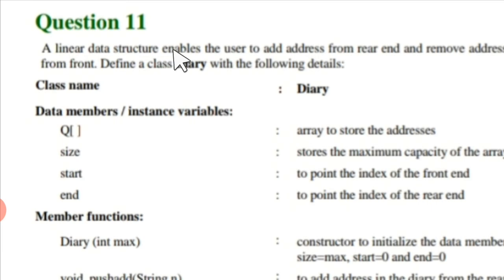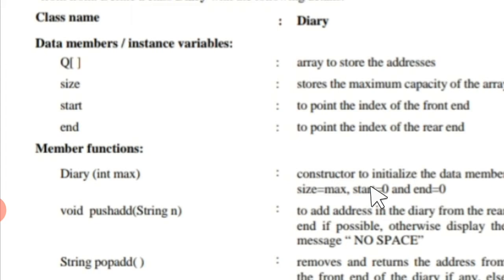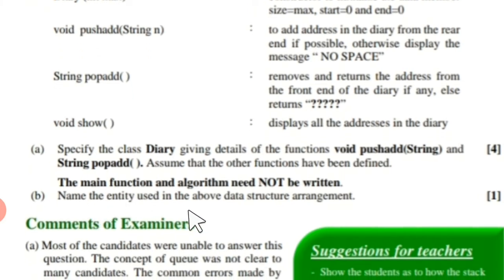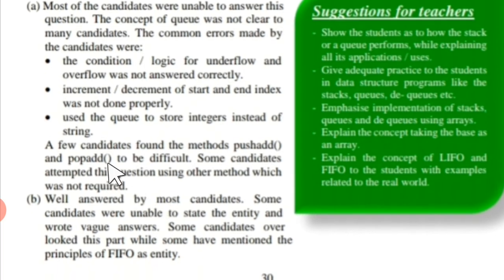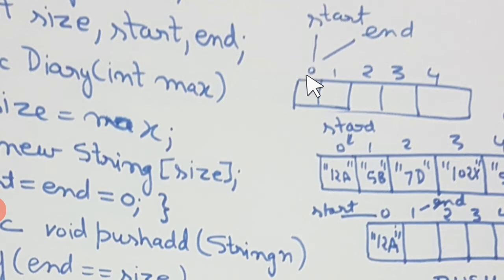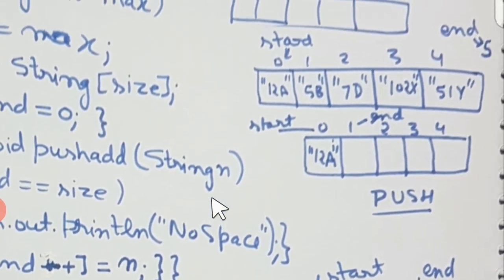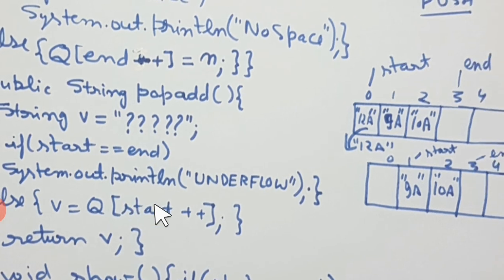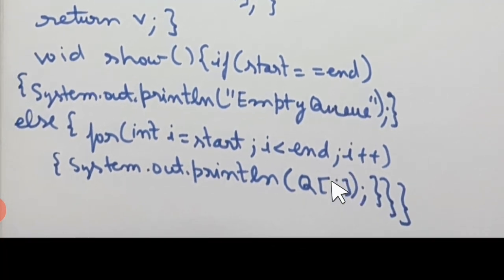QUEUE PROGRAM IN JAVA |ICSE| B.TECH.| MCA| BCA